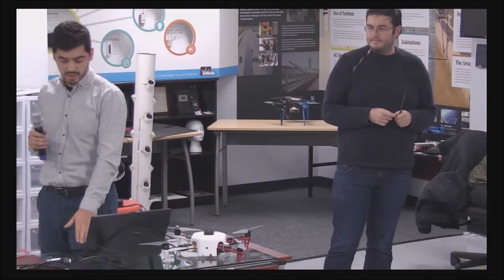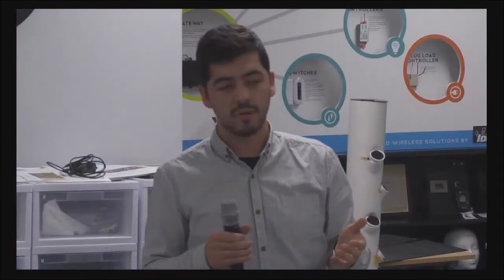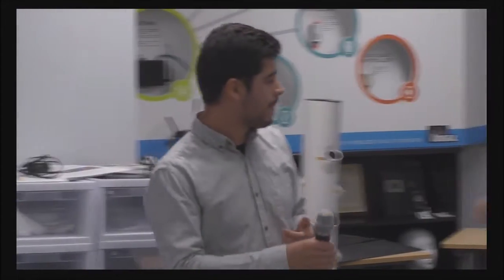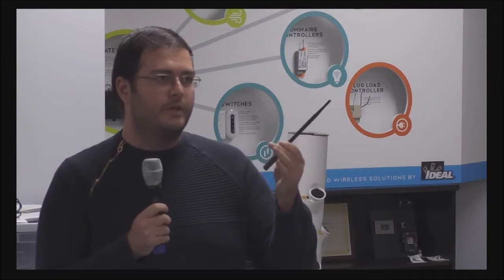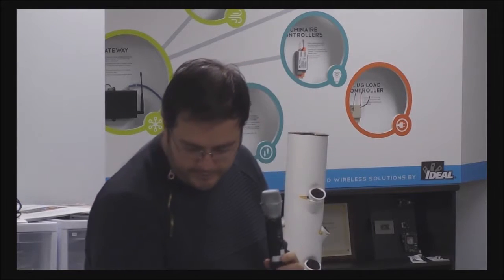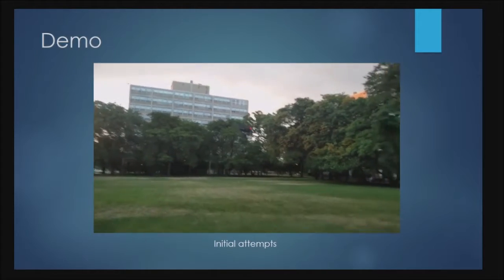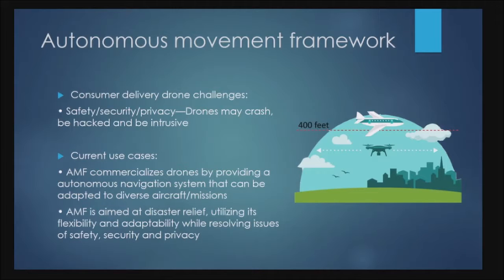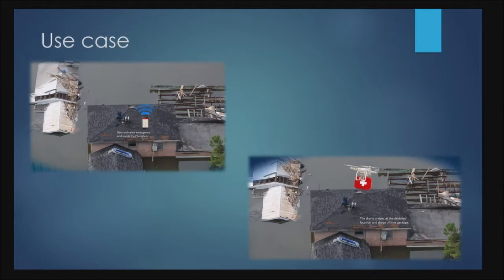Project Antenna ITMT492 Fall 2016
This project is an extension of the Autonomous Movement Framework for UAVs.  In order to operate large scale fleets of drones autonomously you need multiple pairs of radios.  This project seeks to eliminate the need for 1 to 1 pairing and allow for multiple drones to be programmed via a single radio.